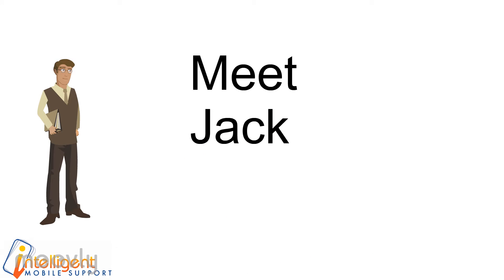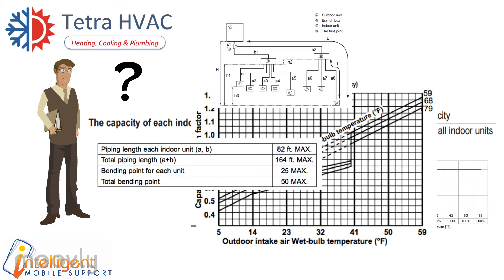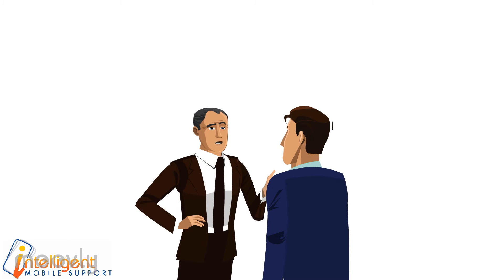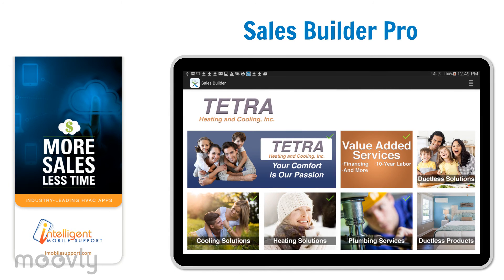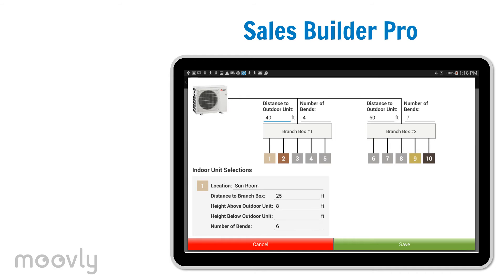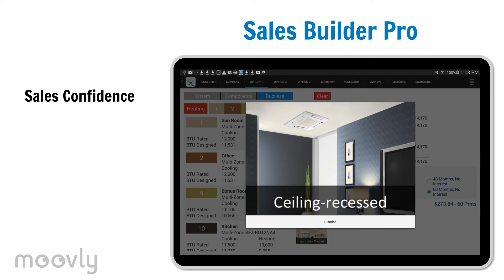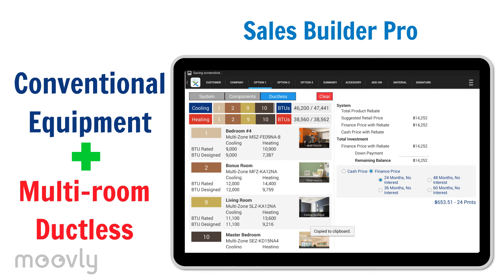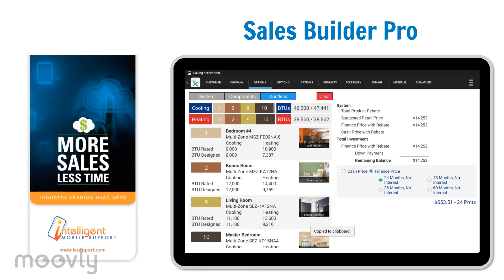Sales Builder Pro for Multi zone Ductless - March 2016